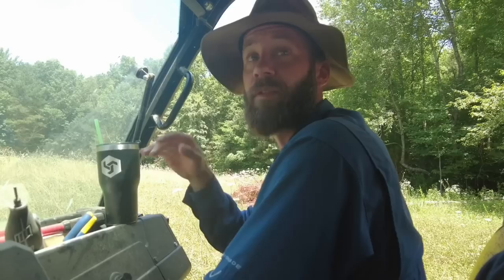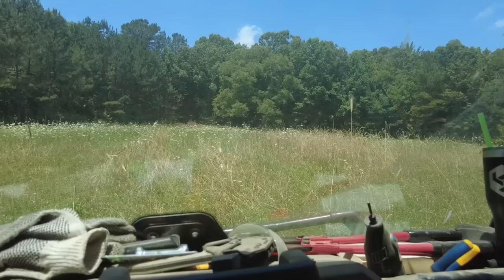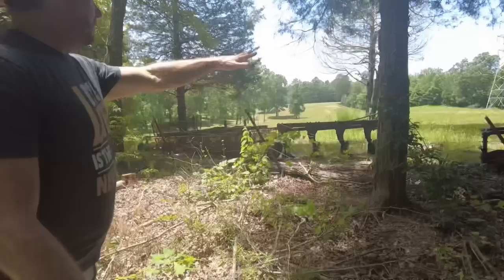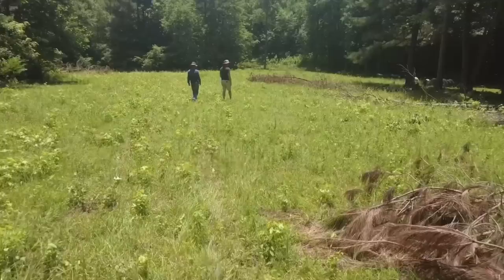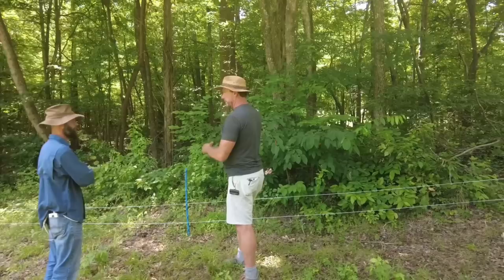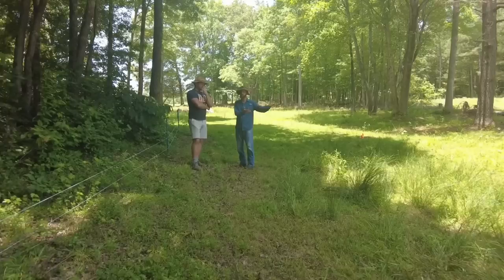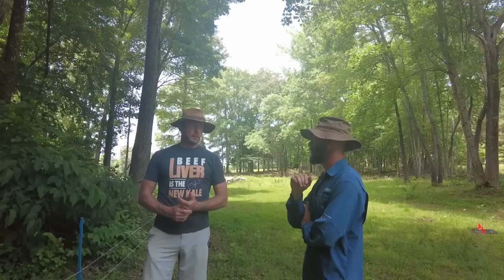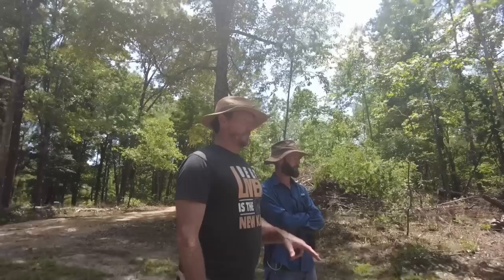Feeding Sheep or Deer (Either Way = Meat in the Pasture) Part 3 of 4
Part 3 of 4:  In depth discussion of pasture, silvopasture & wooded lots, using sheep, chickens & wildlife to clear and fertilize the land, with Nick Ferguson.  Strategies and Layers to get the most production from your land.

Nick Ferguson is an ecosystem engineering consultant who specializes in regenerative agriculture design. He travels the USA and abroad lending his expertise in ecosystem design to clients from 1/4 acre lots to major international corporations with thousands of acres.

If you can't raise your own meat (yet), then check out White Oak Farms!